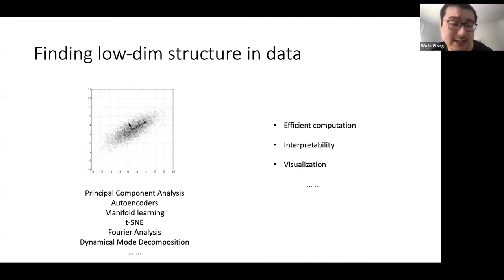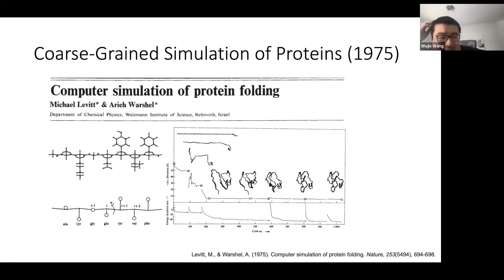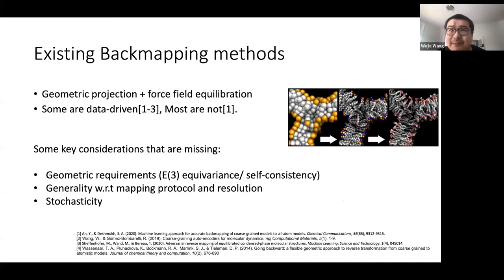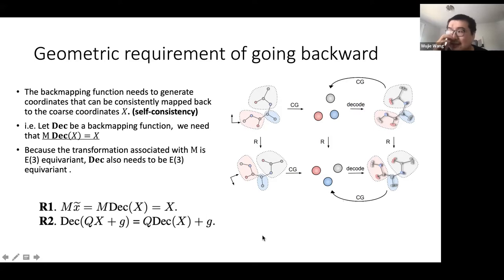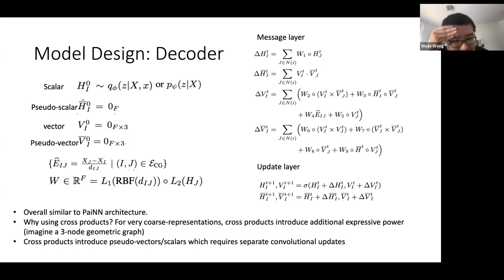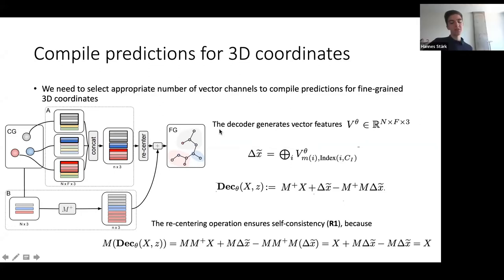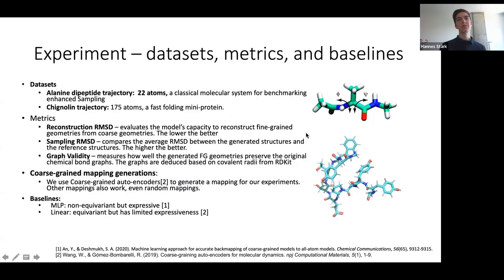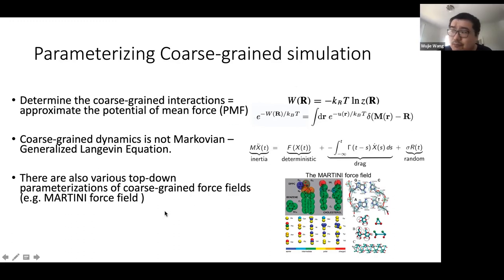Generative Coarse-Graining of Molecular Conformations | Wujie Wang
Abstract: Coarse-graining (CG) of molecular simulations simplifies the particle representation by grouping selected atoms into pseudo-beads and therefore drastically accelerates simulation. However, such CG procedure induces information losses, which makes accurate backmapping, i.e., restoring fine-grained (FG) coordinates from CG coordinates, a long-standing challenge. Inspired by the recent progress in generative models and equivariant networks, we propose a novel model that rigorously embeds the vital probabilistic nature and geometric consistency requirements of the backmapping transformation. Our model encodes the FG uncertainties into an invariant latent space and decodes them back to FG geometries via equivariant convolutions. To standardize the evaluation of this domain, we further provide three comprehensive benchmarks based on molecular dynamics trajectories. Extensive experiments show that our approach always recovers more realistic structures and outperforms existing data-driven methods with a significant margin.

Authors: Wujie Wang